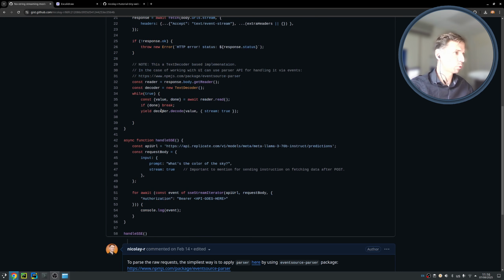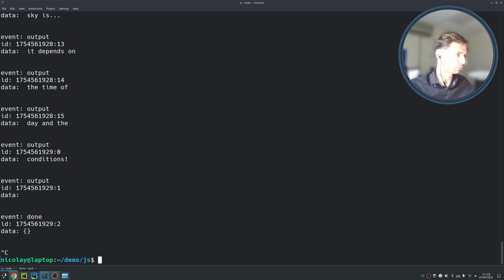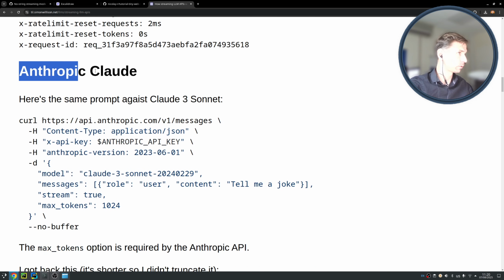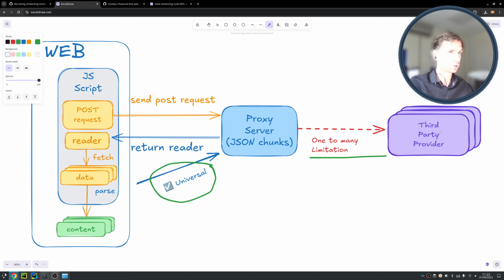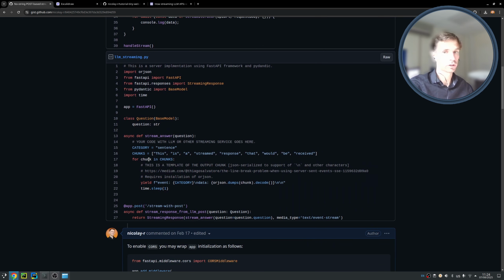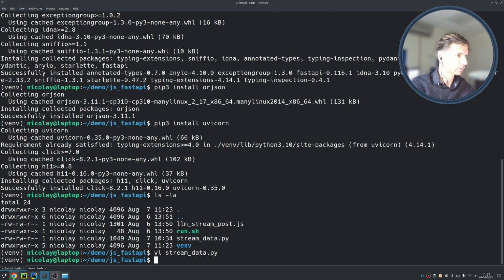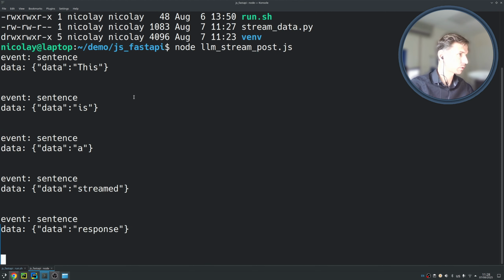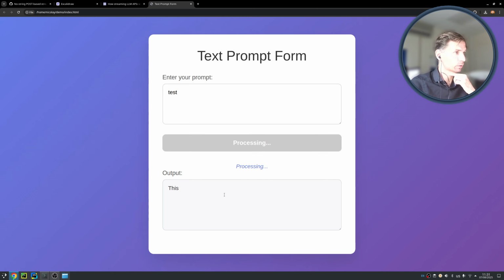AI as Service: Handling Streaming Data in JS via FastAPI | PART 1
Streaming support is inevitable for running local or remote large language models (LLMs).

In this video you will learn how to:
✅ Use pure JS for fetching streaming from the specific provider (Replicate)
✅ Use pure JS with custom proxy streaming provider (FastAPI)

TLDR: We review POST-based approaches for fetching data readers and adopting data parsers.
Using FastAPI as a proxy, we explain how to take control over transferred data.